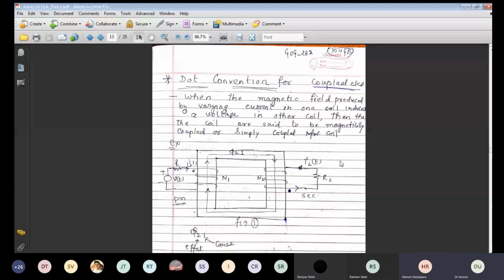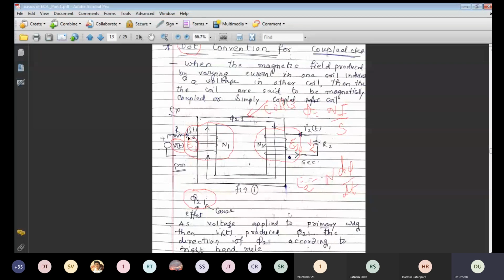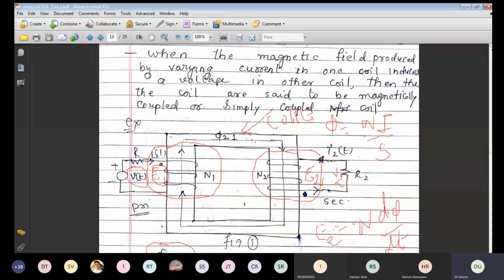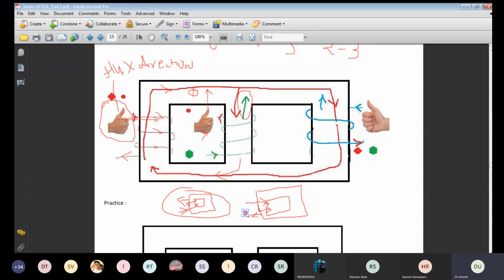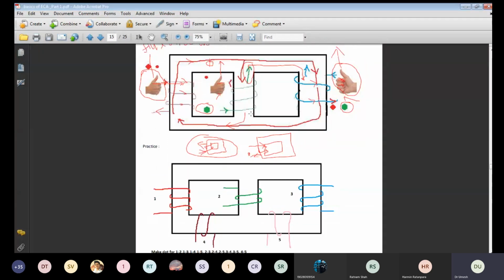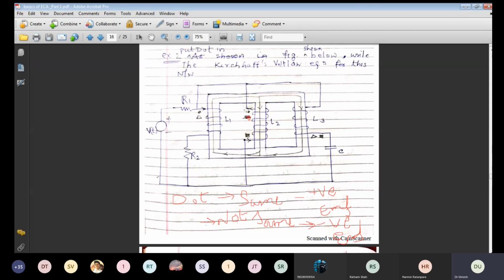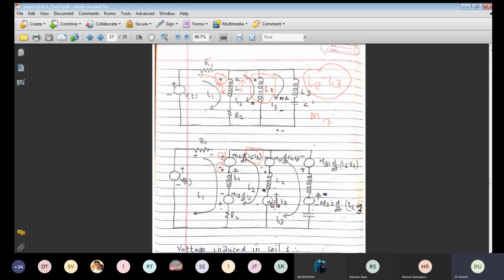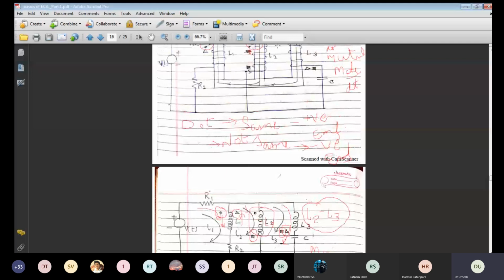DOT ULM ECA LECTURE